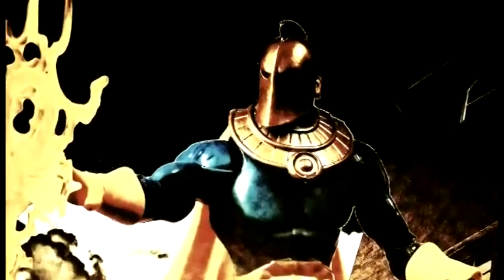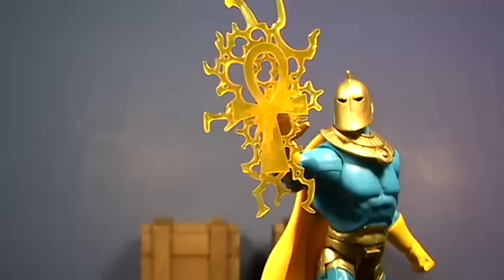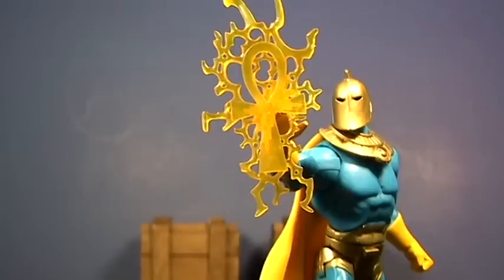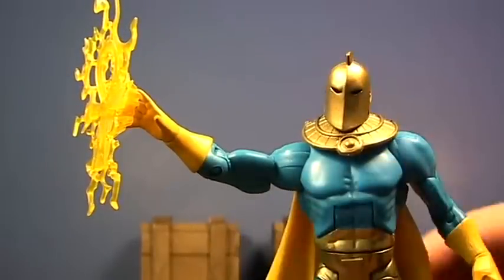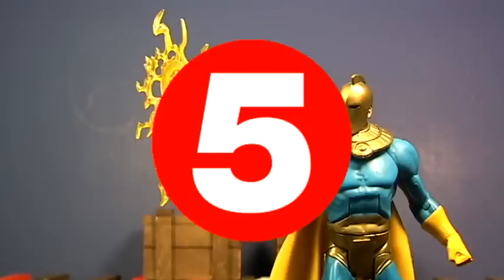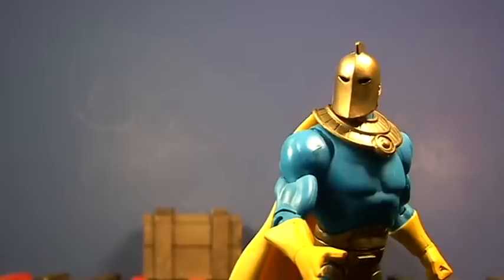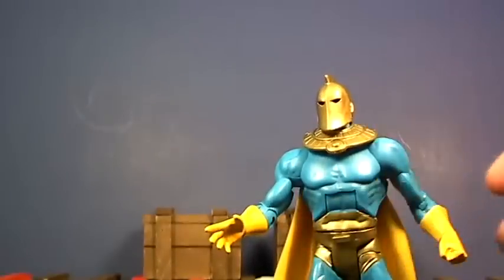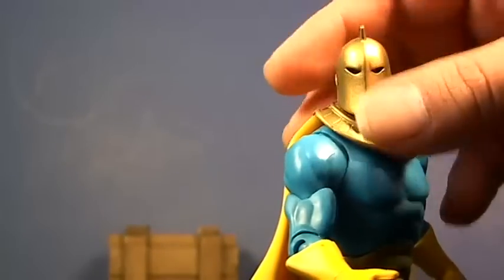Monday-My Top 5 DC Universe Classics (Dr Fate)